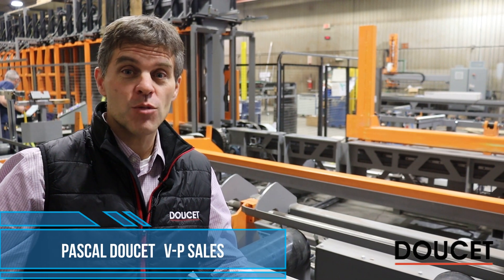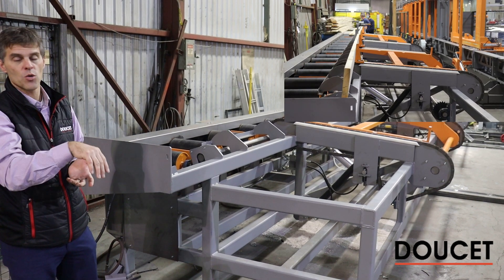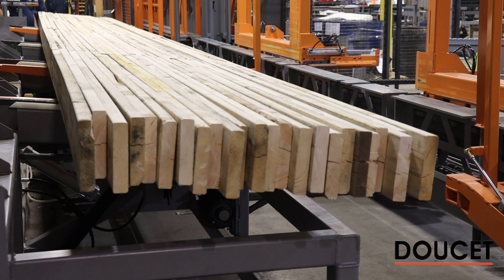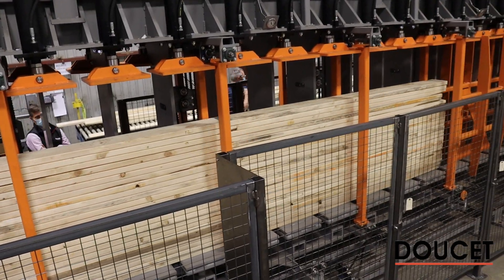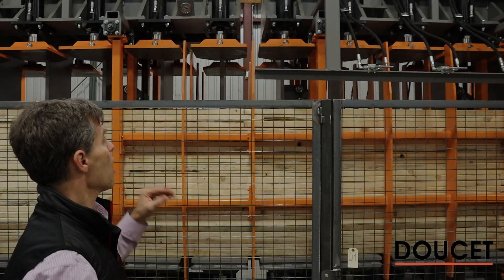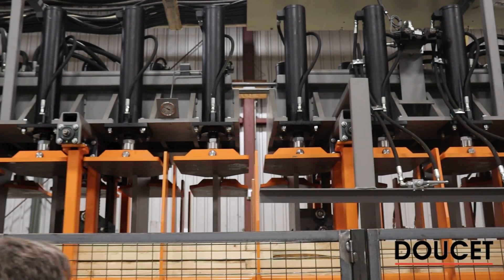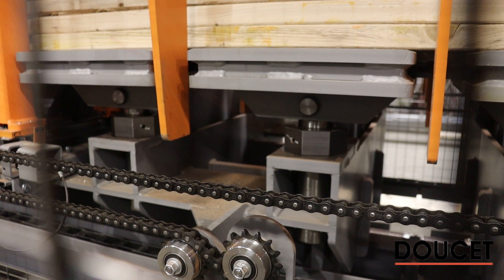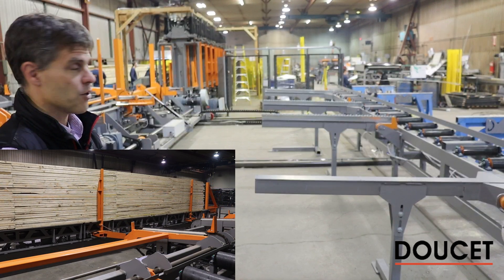Laminated Beam Vertical Cold Press Introduction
📢 Laminated Beam Vertical Cold Press is designed for the production of straight or preloaded curved beams of Glulam. The press, depending on the configurations, has the capacity for up to 60' long material and includes automatic side pressure bars for consistent stock alignment. The system centers on a new modular vertical laminating press that can be expanded to offer various lengths and widths. Multiples of these linear presses can be fit side by side to allow the varying levels of production capacity needed, and the system can be designed with levels of expandability in mind for future growth.

➤ 𝐅𝐔𝐑𝐓𝐇𝐄𝐑 𝐈𝐍𝐅𝐎𝐑𝐌𝐀𝐓𝐈𝐎𝐍𝐒
𝙏𝙀𝘾𝙃𝙉𝙄𝘾𝘼𝙇 𝘿𝘼𝙏𝘼

➤ 𝐑𝐄𝐒𝐎𝐔𝐑𝐂𝐄𝐒 𝐂𝐄𝐍𝐓𝐄𝐑
Have a look on our RESOURCES CENTER designed to help woodworking manufacturers enhancing
their production line!

Find out useful and educative articles and videos that will completely change the way you buy,
install, and maintain woodworking machineries!
✅ Complete guide on machineries (buying guide)
✅ Installation tutorials
✅ Technical support tutorials
✅ Tools